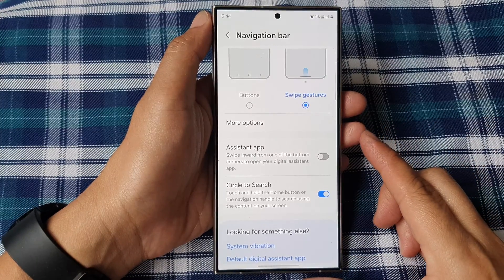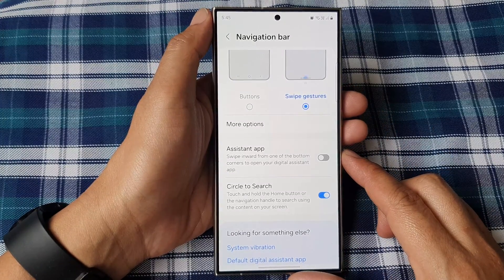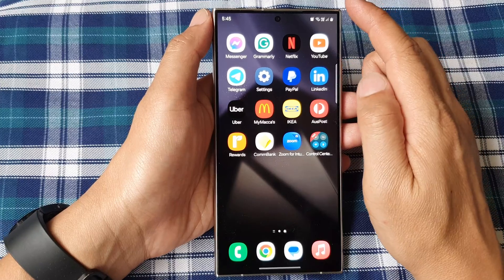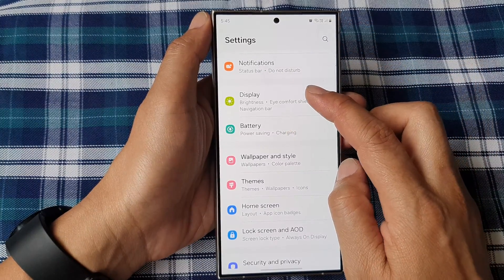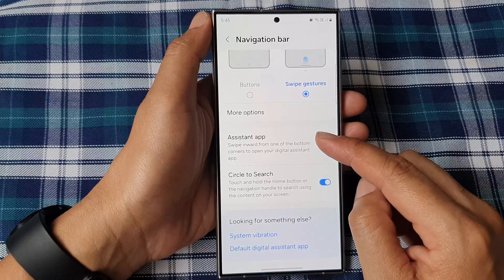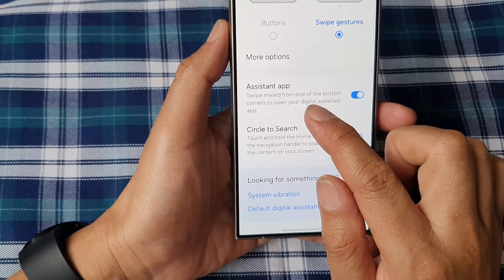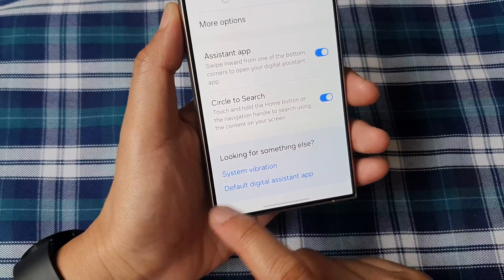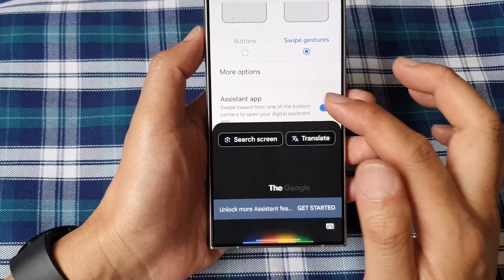Galaxy S24/S24+/Ultra: How to Open Google Assistant By Swiping Inward With Swipe Gestures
Want to access Google Assistant with a lightning-fast swipe on your Galaxy S24, S24+, or Ultra (Android 14)? This video unlocks the secret! Discover how to enable swipe gestures to open Google Assistant with a smooth inward motion. Ditch the button presses and supercharge your productivity with this hidden setting.  Works on all Samsung and most Android phones!